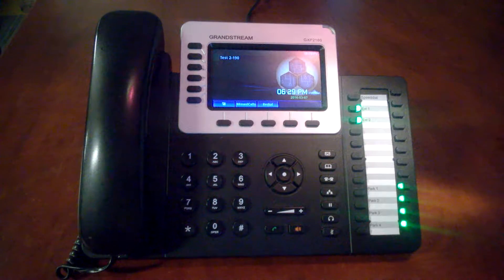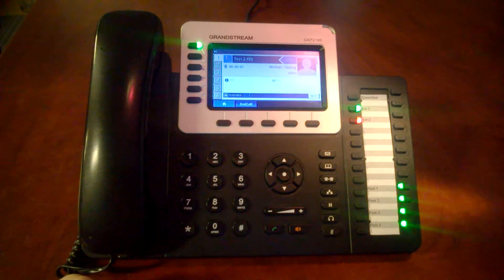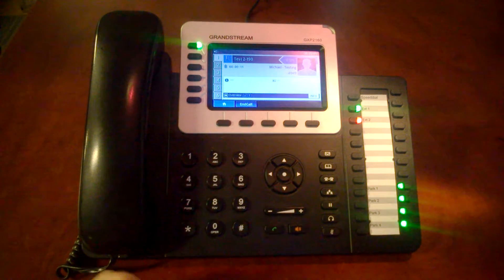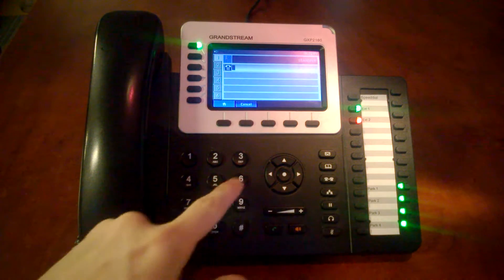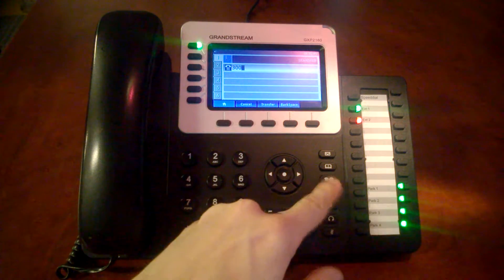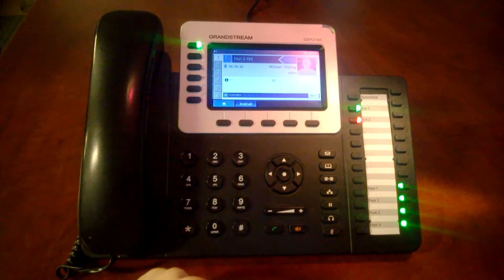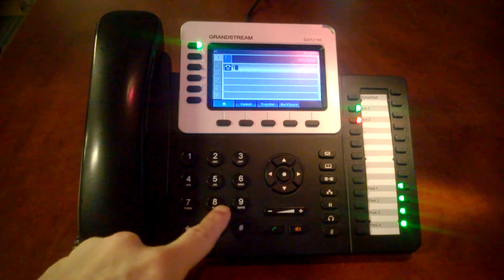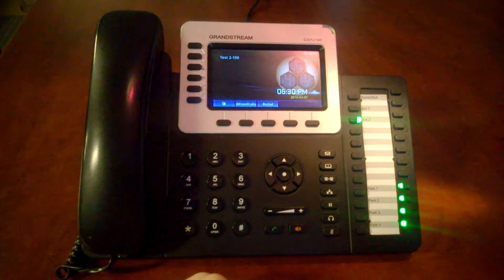Grandstream GXP2160 Transfer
This video will demonstrate how to complete a transfer on the Grandstream GXP2160.